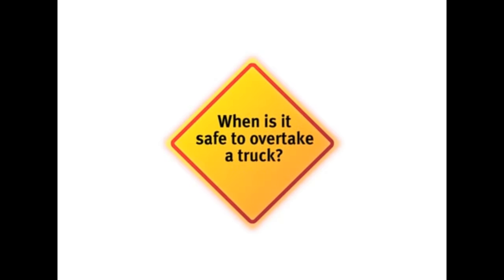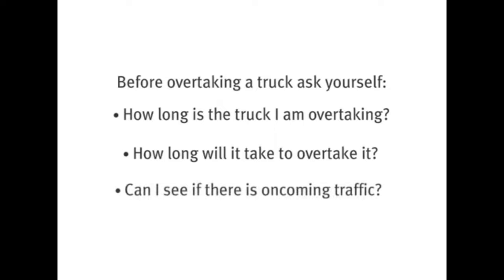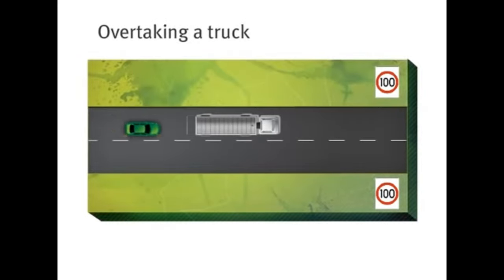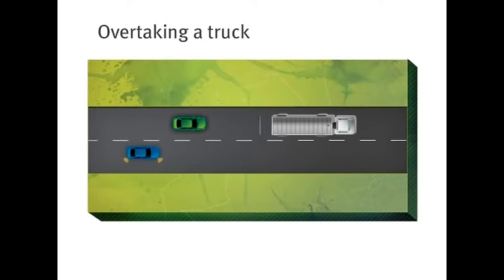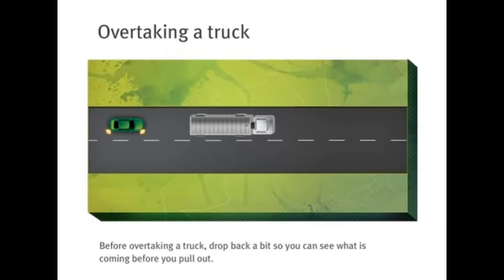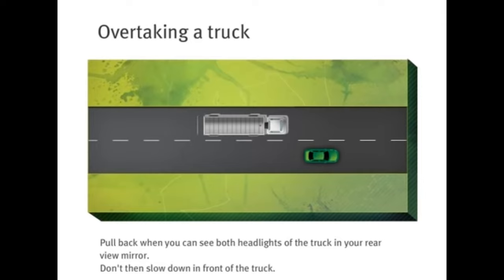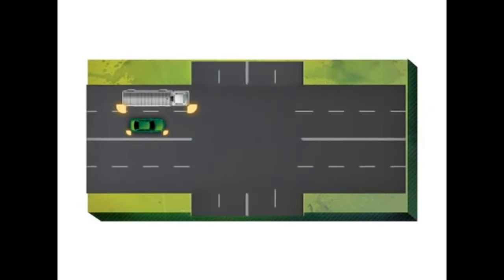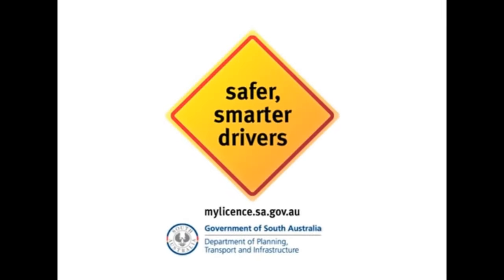Heavy Vehicles - When is it safe to overtake a truck? (poor audio quality)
Before overtaking a truck ask yourself, how long is the truck, how long will it take to overtake, is there oncoming traffic, is there a bend or dip ahead, how far away is the next overtaking lane?